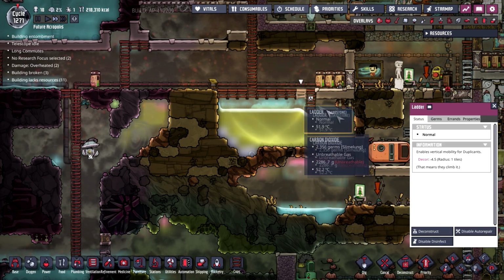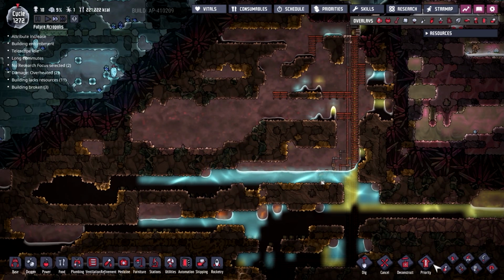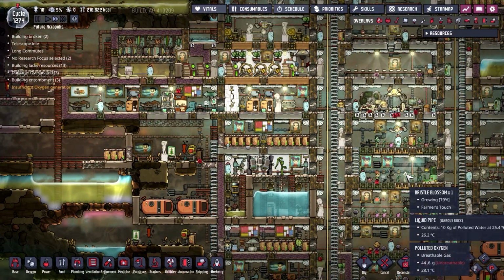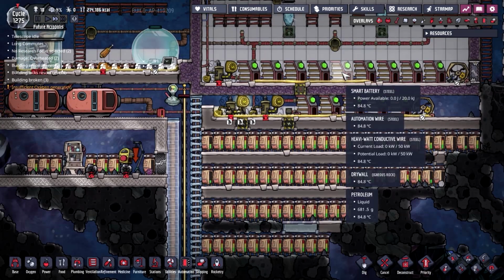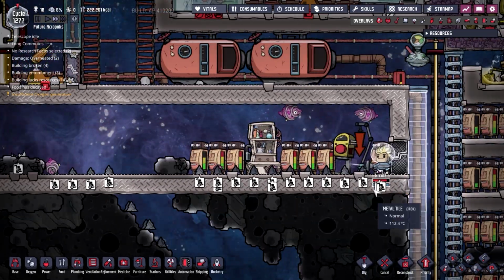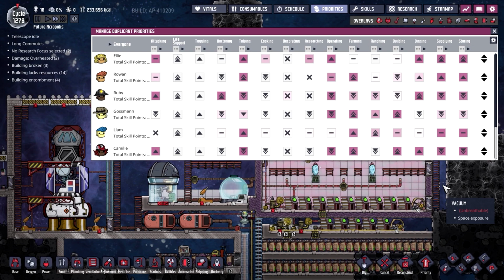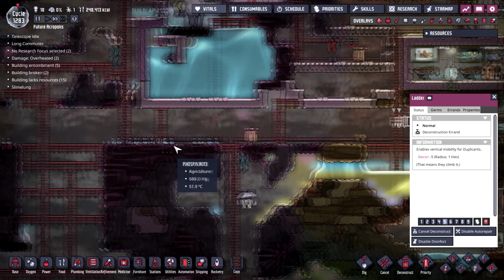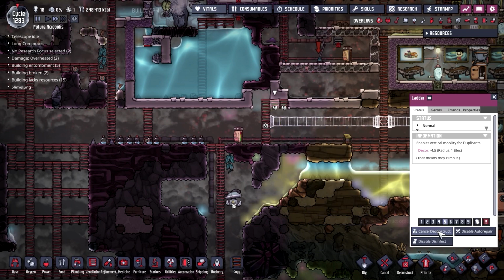Water is Weird | Let's Play Oxygen Not Included #129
In real life and in this game. It does somethings that nothing else does... or should.

Be awesome